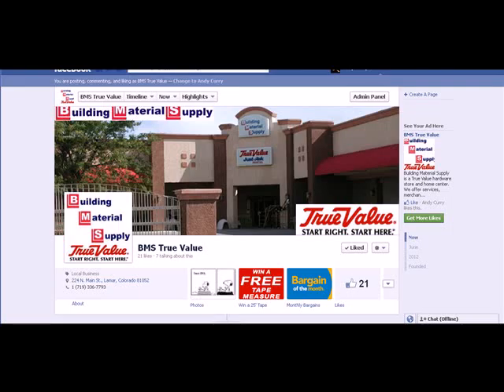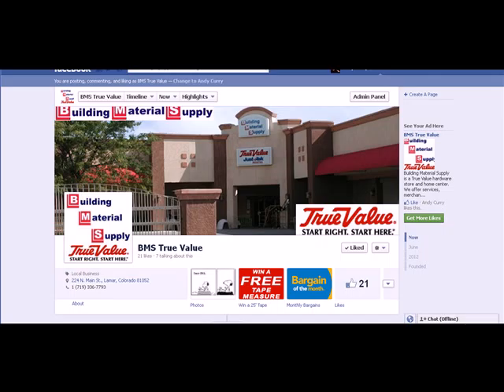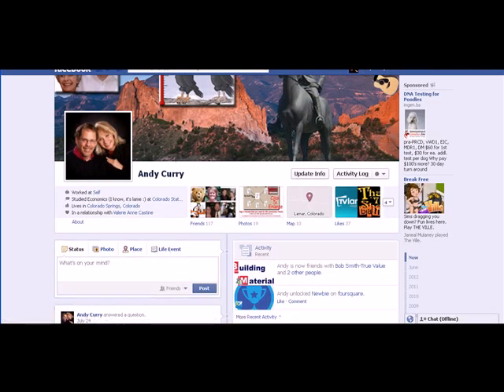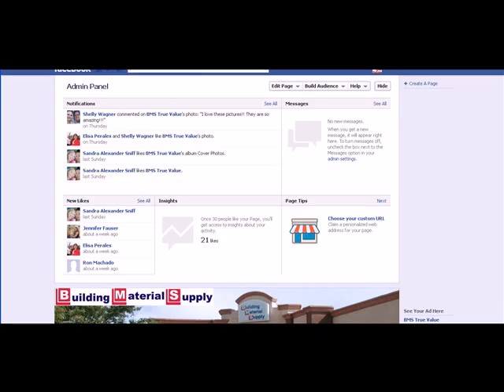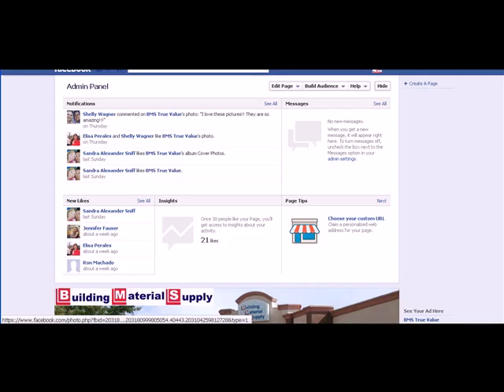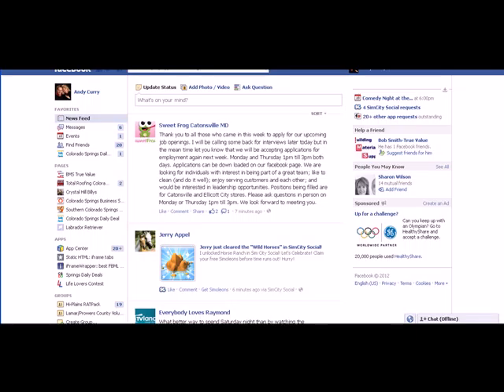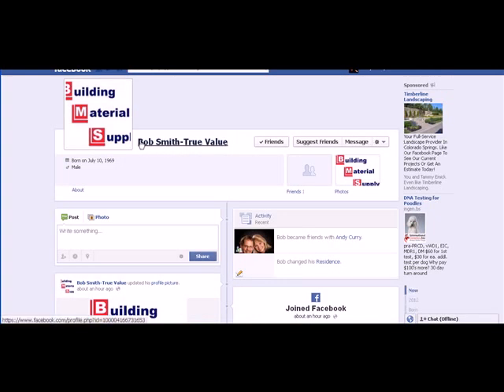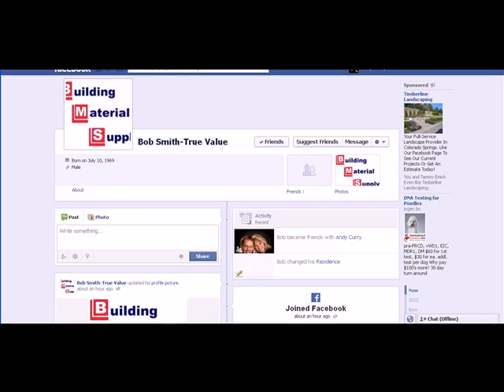2-3-B How to get biz owners to help you build fan page